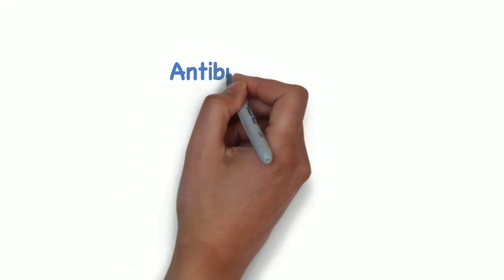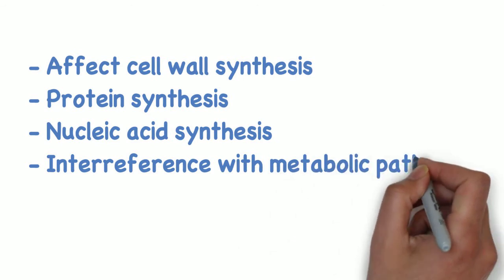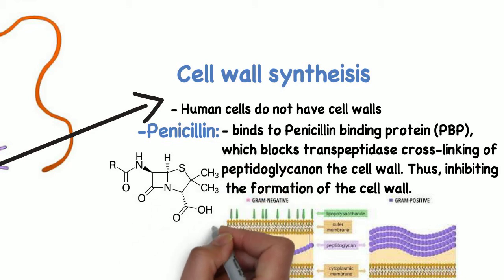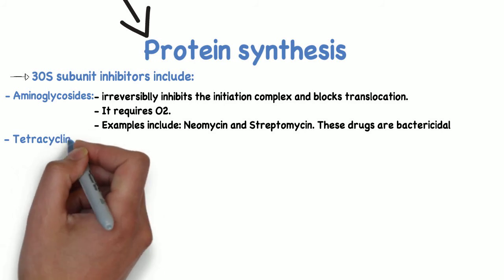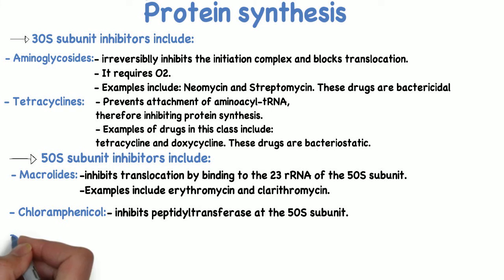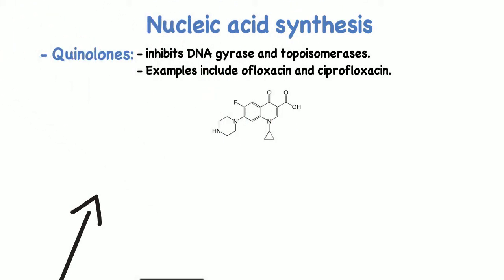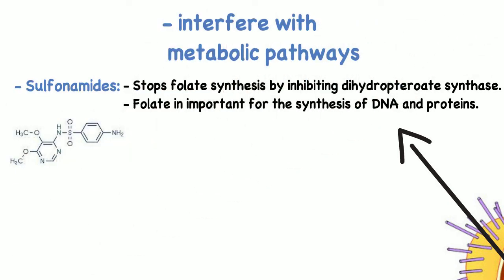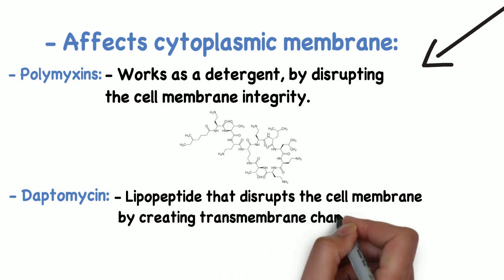Antibiotics (overview)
Hello everyone :)
In this video I talk about some important antibiotic classes/types. Keep in mind that, because of bacterial resistance, new antibiotics and constantly being made.